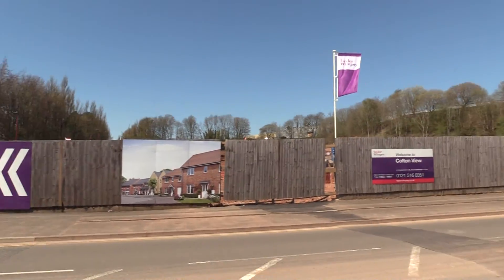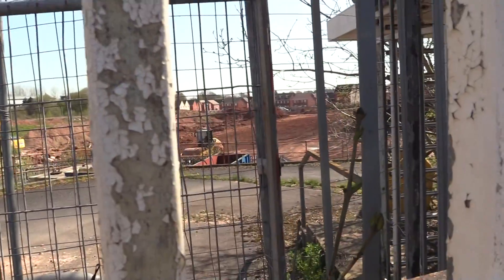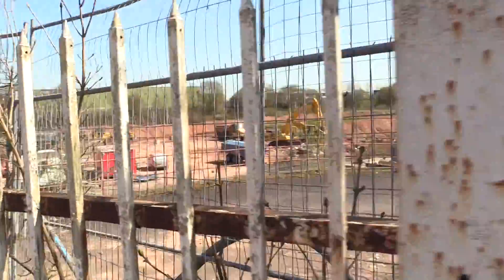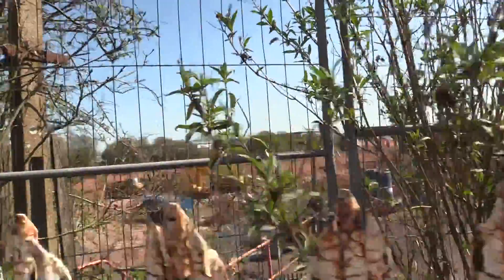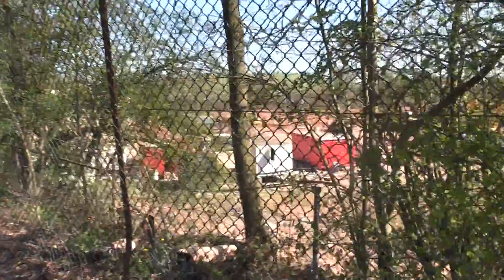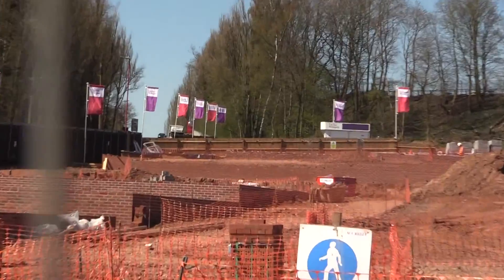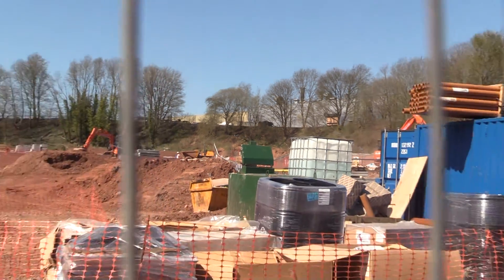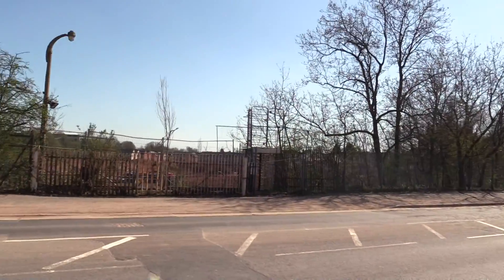Longbridge Redevelopments - East Works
Former East Works of the Once vast MG Rover factory.

Shows works going on, and an old "Clock In" gate, left to rust on the edge of the site - secured with fencing all round - with building works going on. No access permitted.

You can view some of the works through the fence, and get an indication of what is going on.

Shows excavations and earth moving.